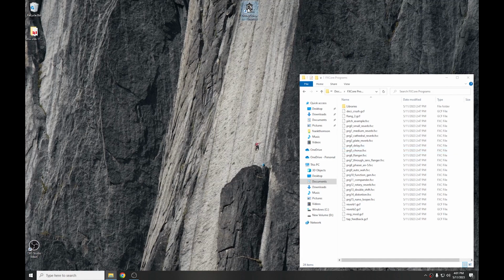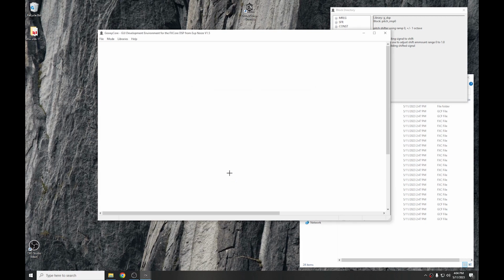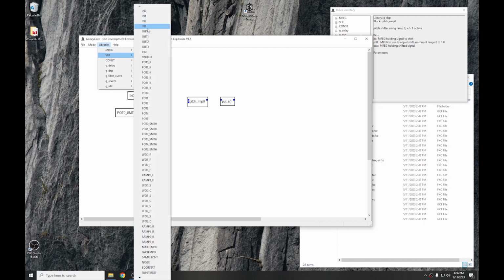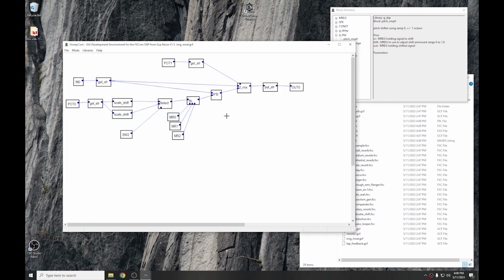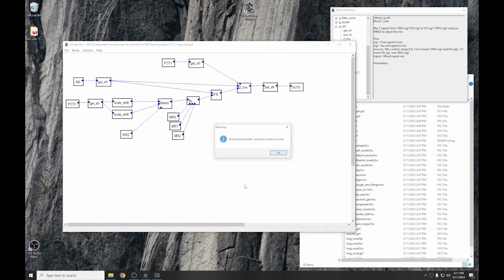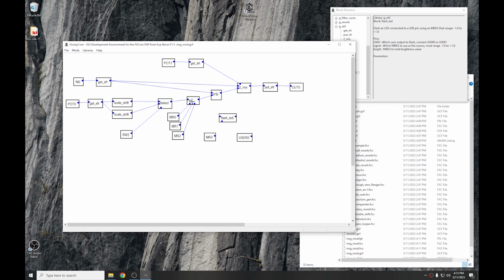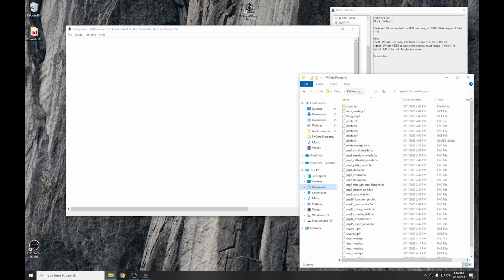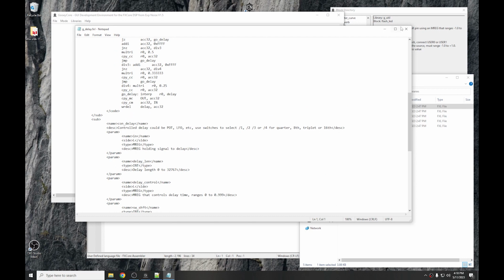Using GooeyCore V1.5+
Using GooeyCore to make patches for the FXCore audio DSP from Experimental Noize